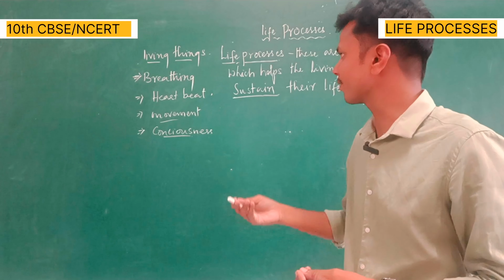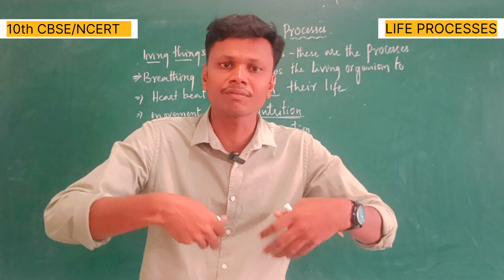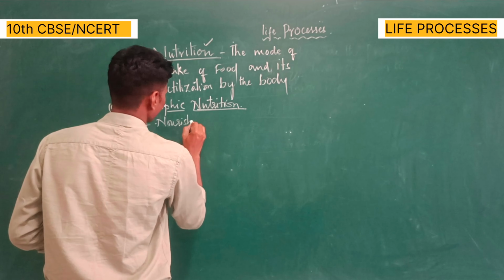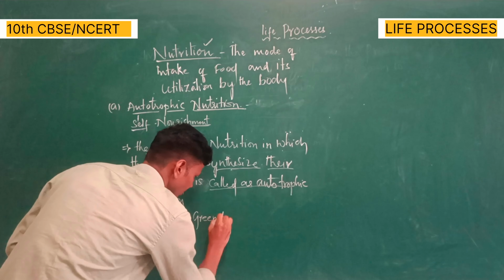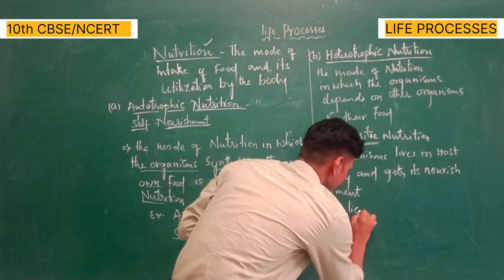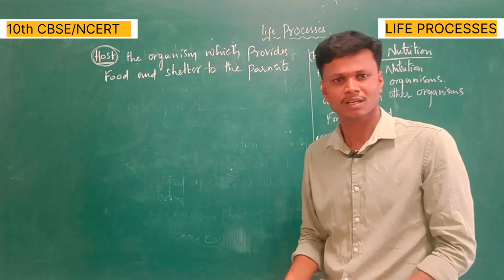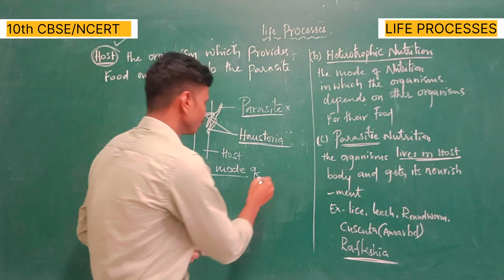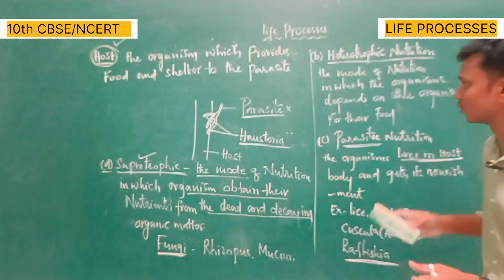10th CBSE/NCERT|| LIFE PROCESSES || INTRODUCTION- NUTRITION.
This video includes detailed explanation about introduction to nutrion in the  10 cbse scince life processes chapter.